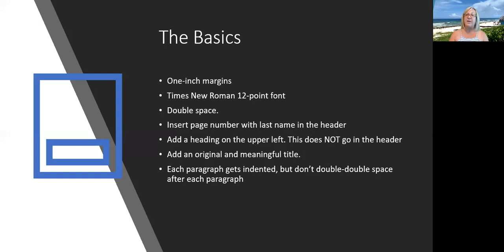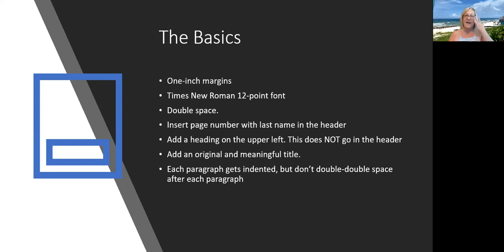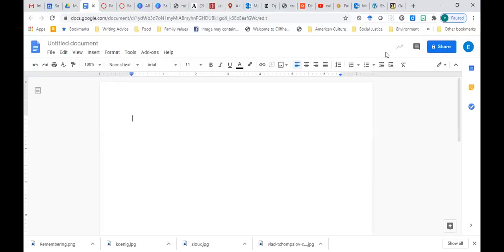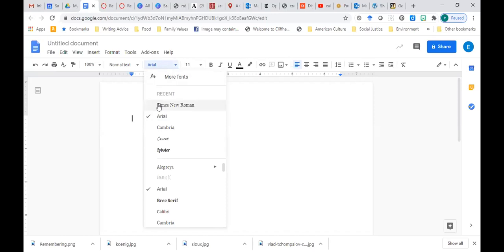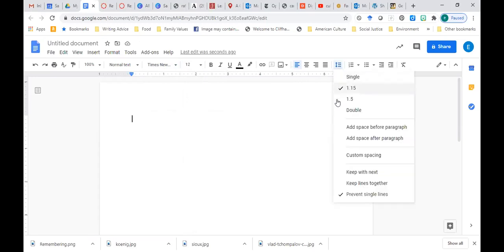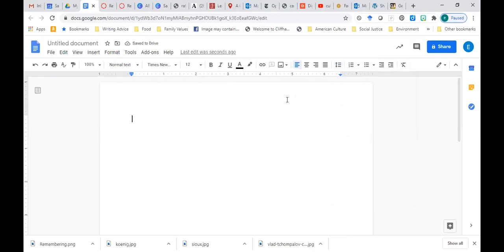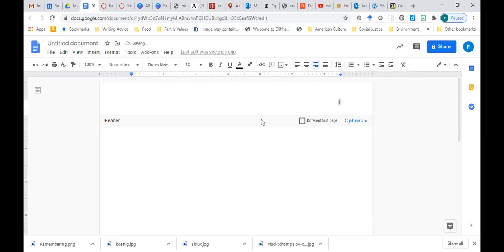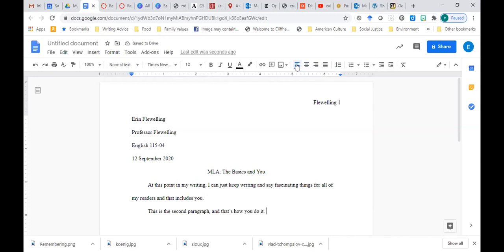MLA The Basics